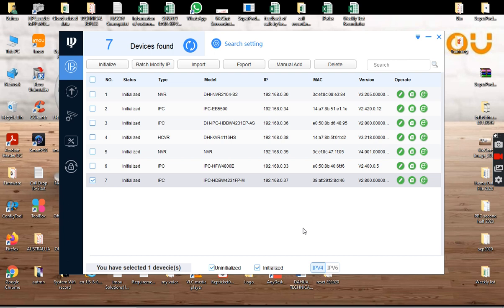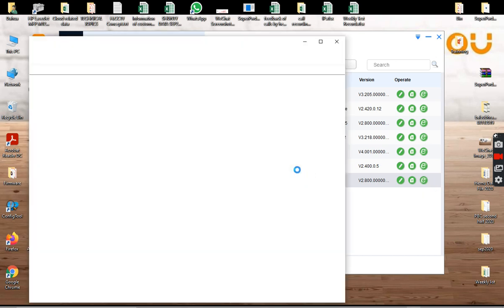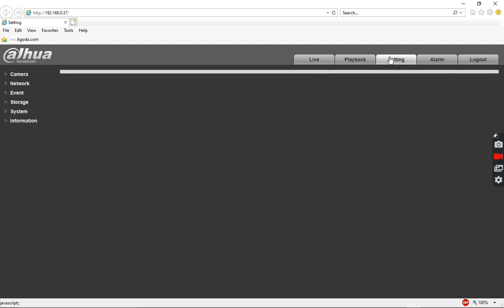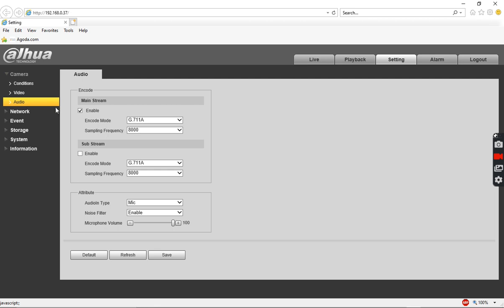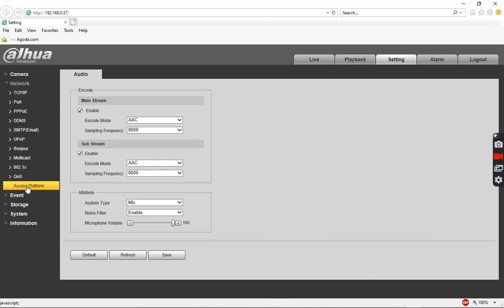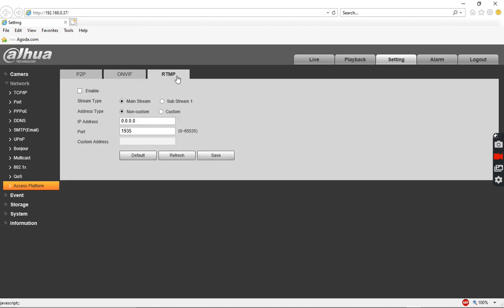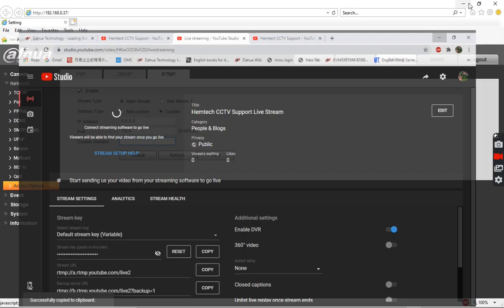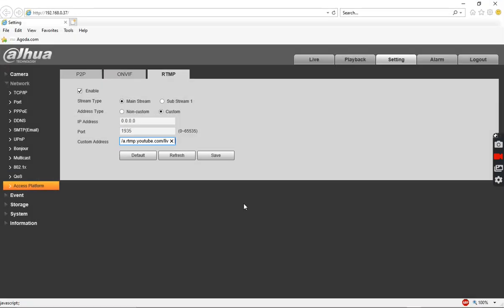How to make a setup of RTMP in Dahua camera for youtube live streaming